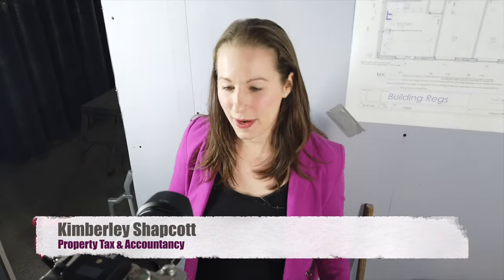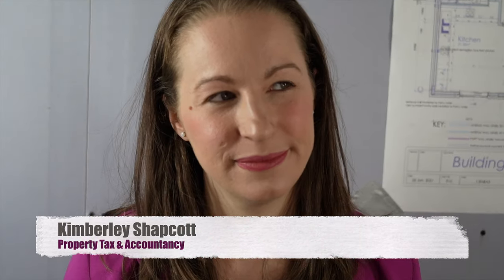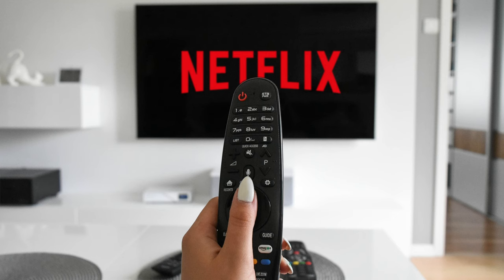What expenses can I claim in my Serviced Accommodation Business?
As a property landlord with Serviced Accommodation, there are some expenses I can and cannot claim. This video is focused on your Serviced Accommodation business and the key expenses that you can claim against property Income.

In this video you will discover:
What expenses can you claim for your Serviced Accommodation Business?
What specifically can I claim?
What about VAT?

If you know anyone who may find the property information helpful and useful then please share it with them too.

Photo credits:
Background photo created by kues (Freepik.com) and Photo by Tom Barrett (Unsplash.com)
Video Credits: